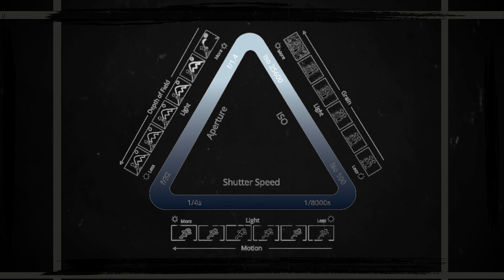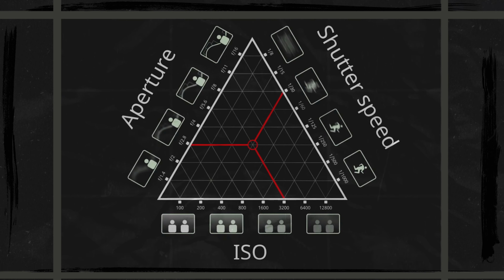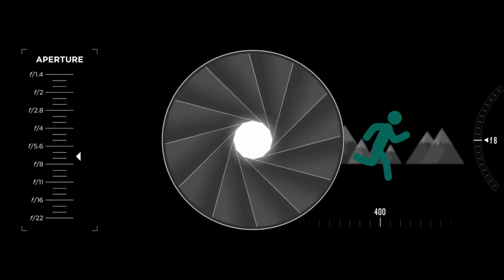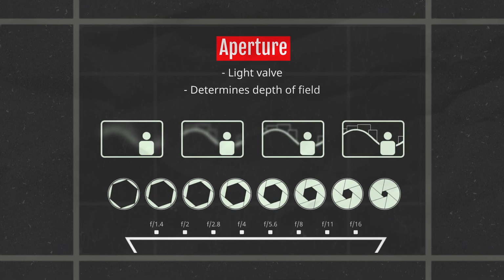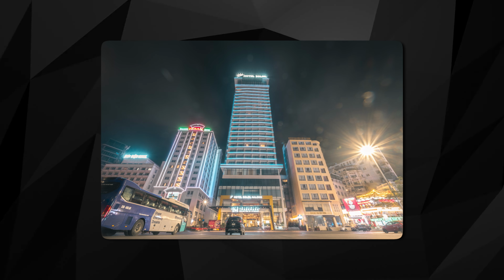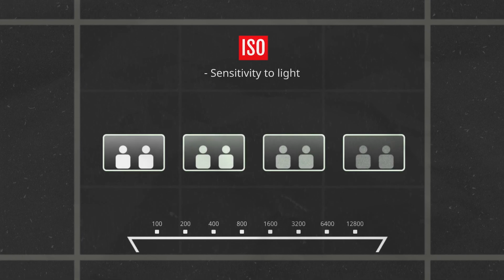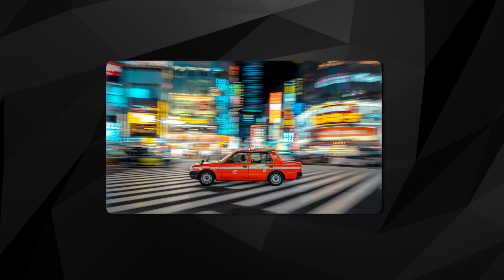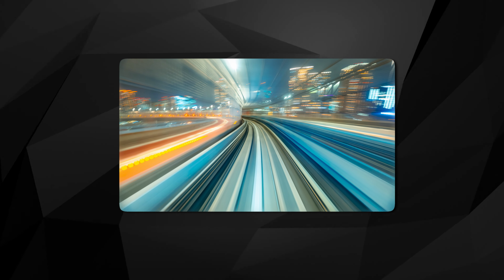Mastering Exposure Triangle: Essential Tips for Beginners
Back to Basics - Tying it all together in this video, explaining the exposure triangle! Questions about basic photography has come up in convos with friends, also trying to explain my girlfriend what these things are. Why not make a video series about it.

⏱️TIMESTAMPS
00:00 - intro
00:29 - what is the exposure triangle
2:13 - connecting it all
2:45 - demonstration
5:58 - Assignment for you
7:45 - Outro

🎥 YouTube Camera Gear
📸 Photography Camera Gear
💻 Essential Tech I Use
✈️ Essential Travel Gear

🙋🏼‍♂️ I´m Daniel Bryn, a YouTube Photographer and ex engineer from Oslo, Norway. I lost my job as an engineer in 2016. Lucky me I guess! Saw that as an oportunity to trod up my own path in the world. That led to making videos, some freelance photography, building passive income etc. It has all been, and still is, in the pursuit of living the best life I can live on my terms with passive income building my own thing.